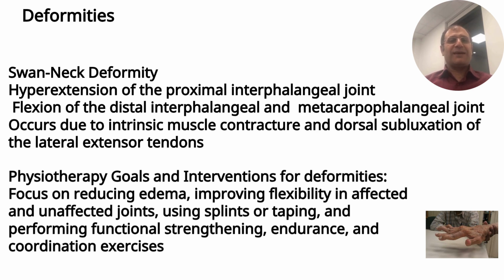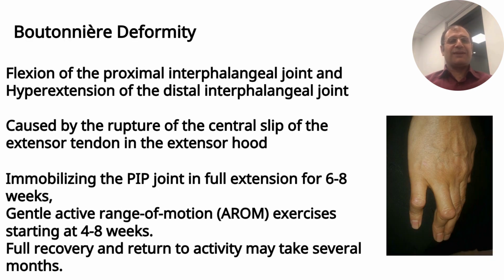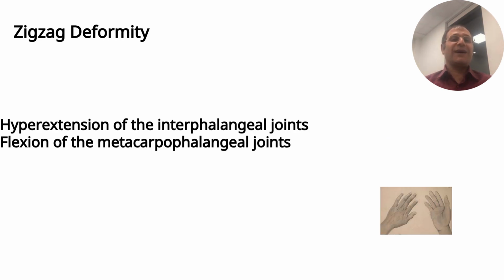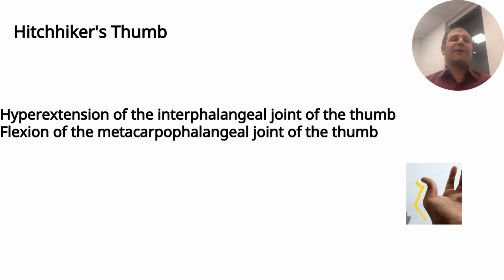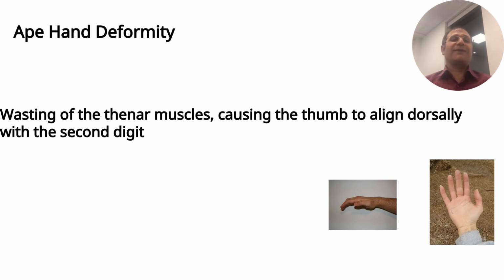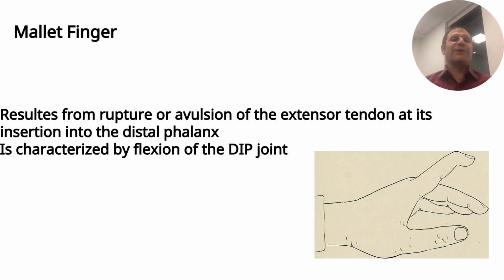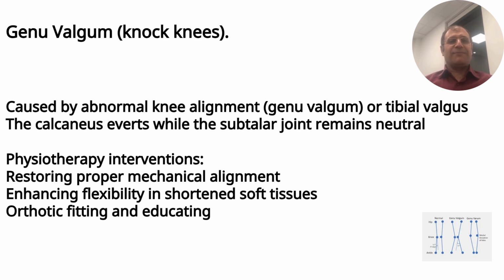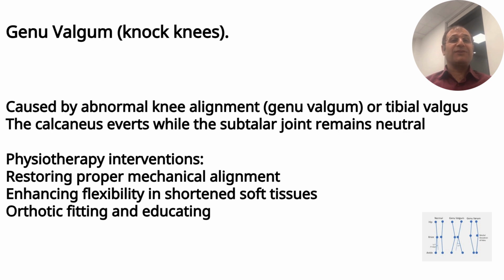Deformities 1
This video is the first in a series that describes the characteristics of deformities and some physiotherapy treatments for these deformities.